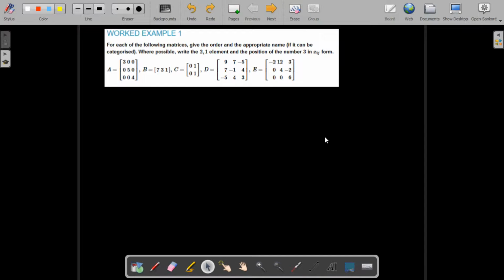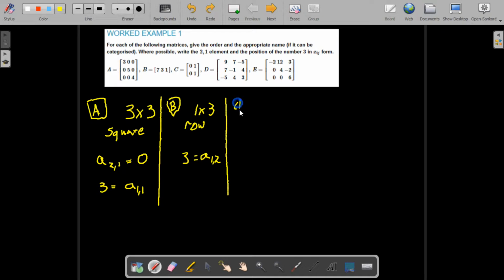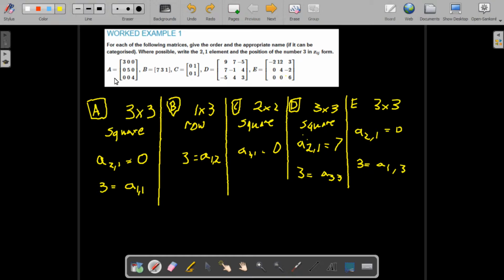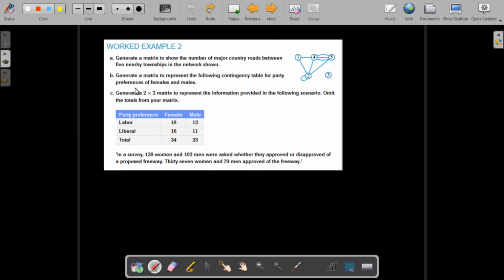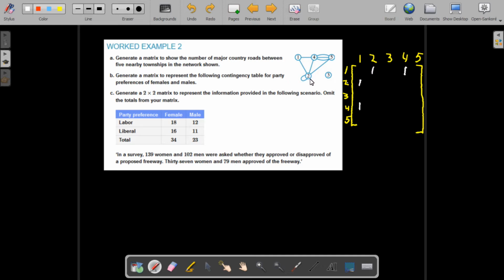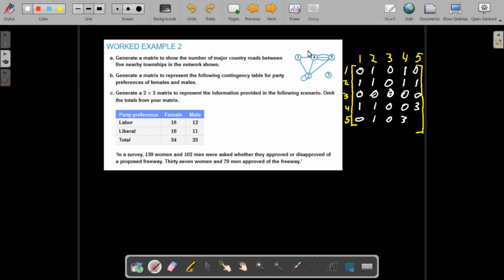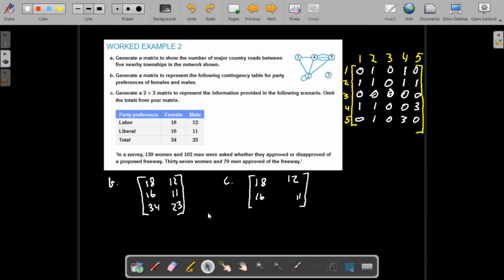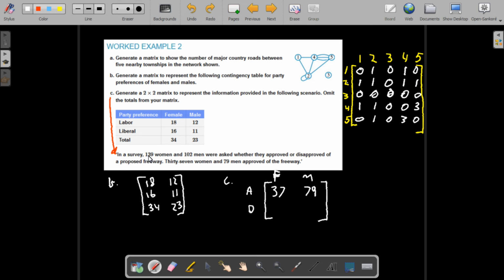Matrices intro examples